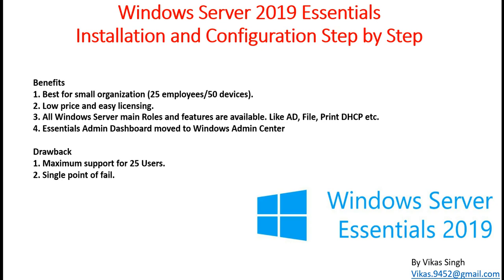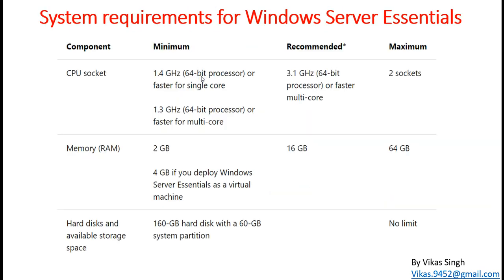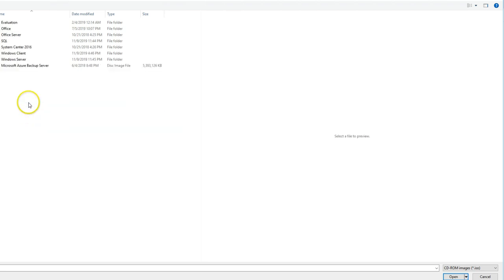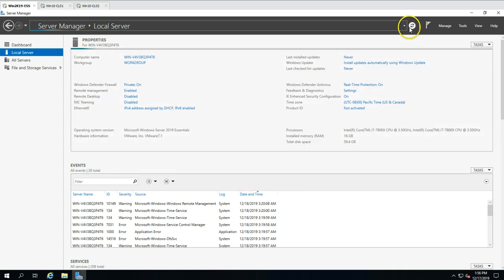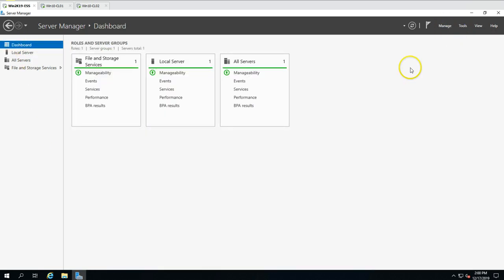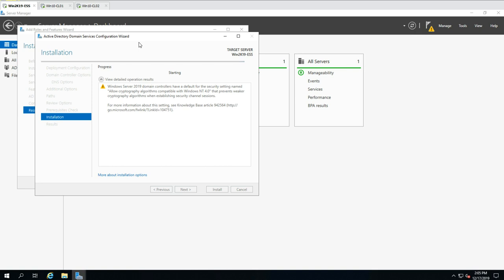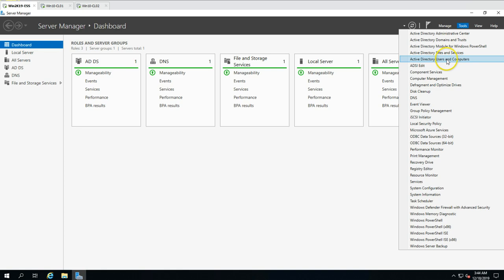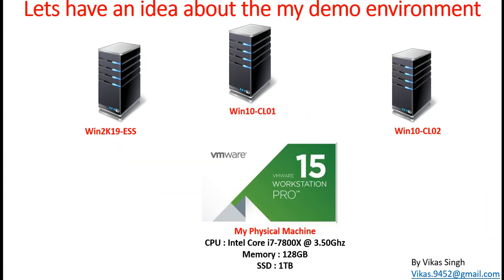Windows Server 2019 Essentials - Part 1 - Installation and configuration Step by Step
Hi Friends

In this video i will show you step by step Installation and Configuration about windows server essentials.